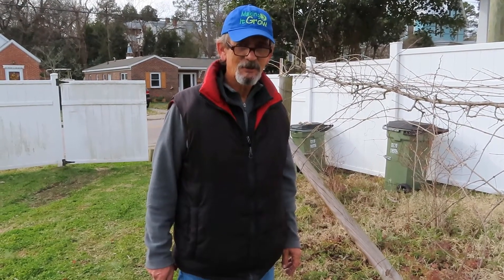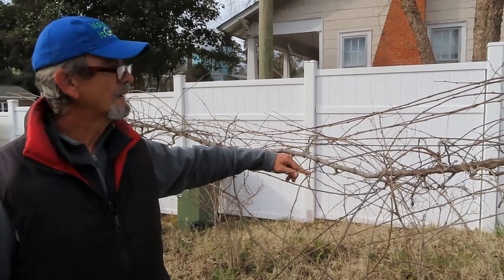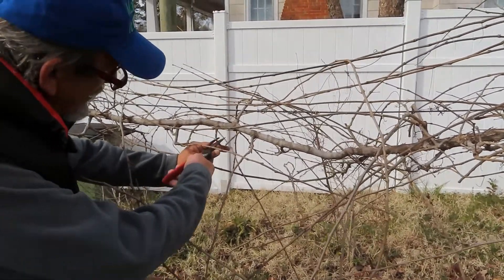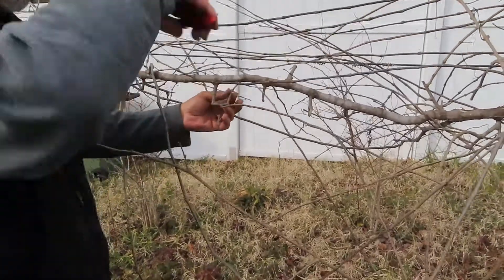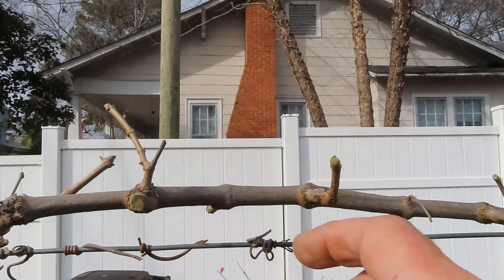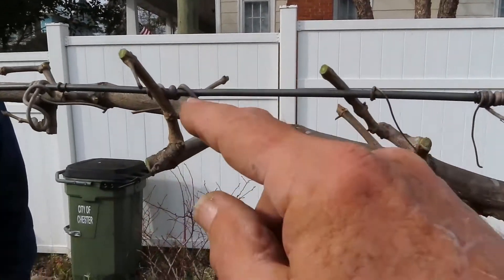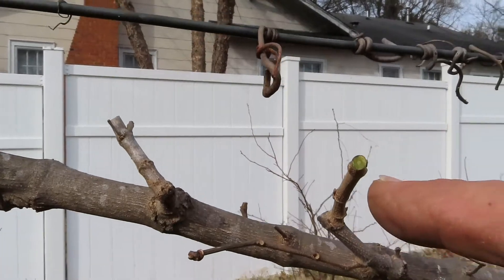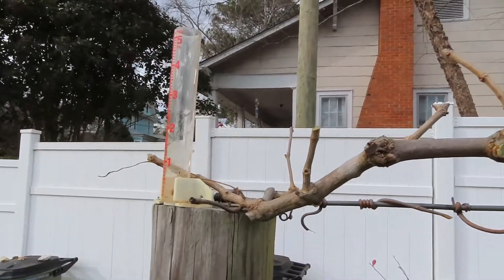How to Prune Muscadine Grapes